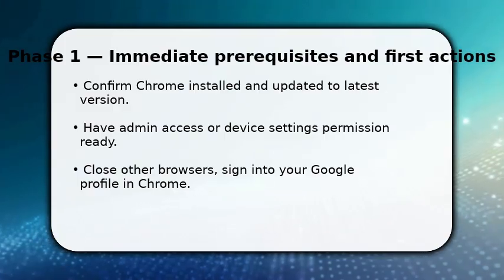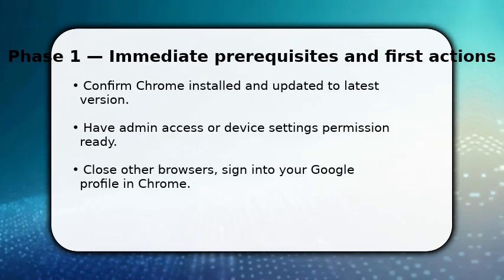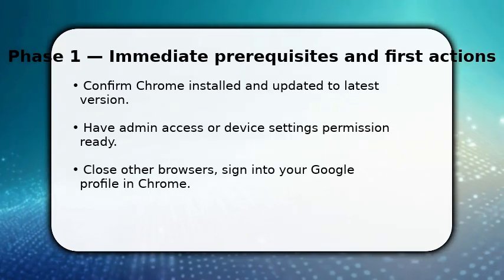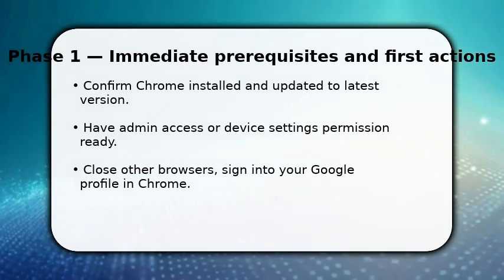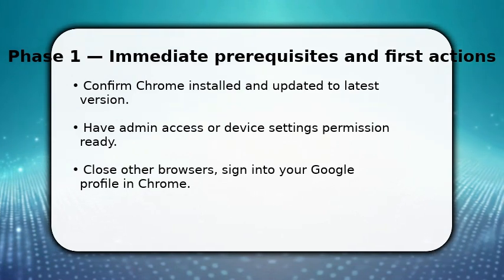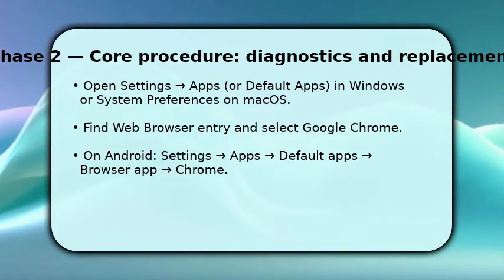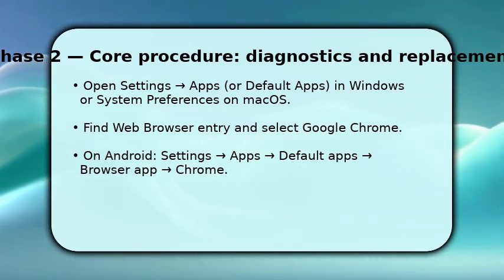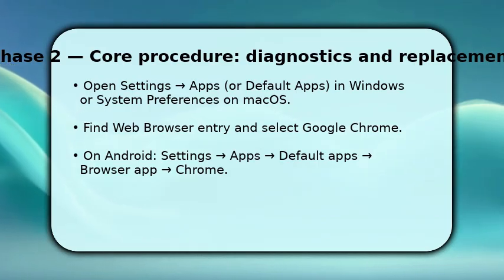How to Make Chrome as Default Browser (only Way)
How to Make Chrome as Default Browser (only Way) | 🔒 Surfshark VPN Deal — Stay private and secure. $1.99/mo + 3 Months Free ▸

Learn the definitive steps to set Google Chrome as your default web browser on various devices. This guide covers system settings, device-specific instructions for Windows, macOS, and Android platforms.

set chrome, default browser, how to make google chrome the main one, change primary internet explorer, windows default setting Chrome, macos set as homepage Google Chrome, android change web browser defaults